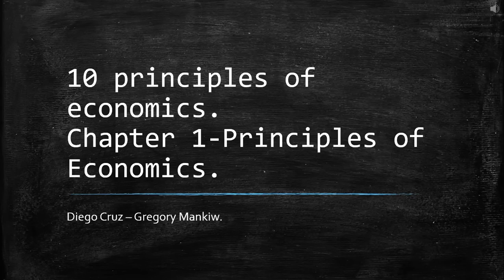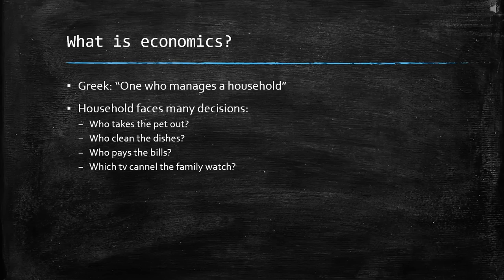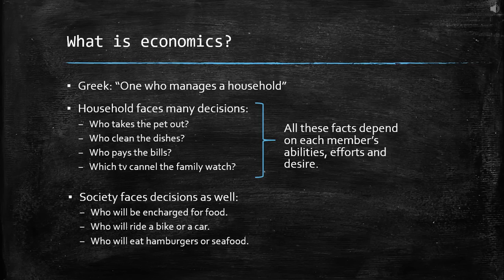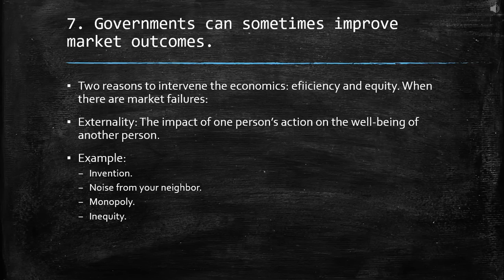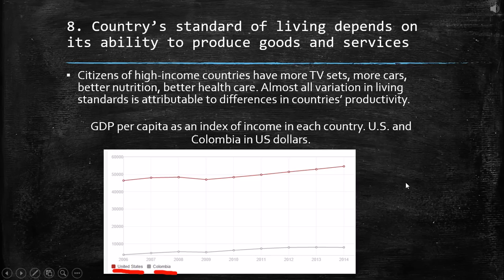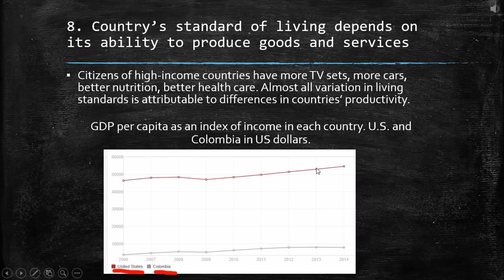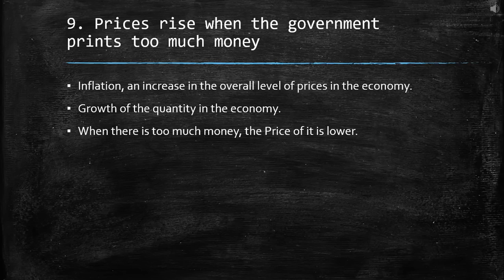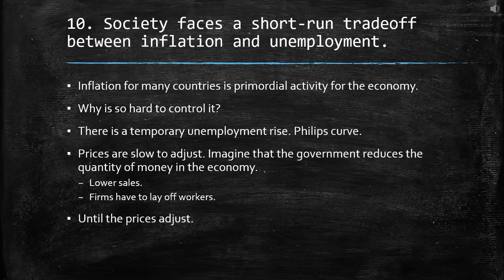Ten Principles of Economics. Chapter 1. Principle of Economics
You still have doubts. Book a private online lesson.

Summary of Principle of Economics. Gregory Mankiw.
1. People face tradeoffs.
2. The cost of something is what you give up to get it.
3. Rational people think at the margin.
4. People respond to incentives.
5. Trade can make everycone better off.
6. Markets are usually a good way to organize economic activity
7. Governments can sometimes improve market outcomes.
8. A country’s standard of living depends on its ability to produce goods and services.
9. Prices rise when the government prints too much money.
10. Society faces a short-run trade off between inflation and unemployment